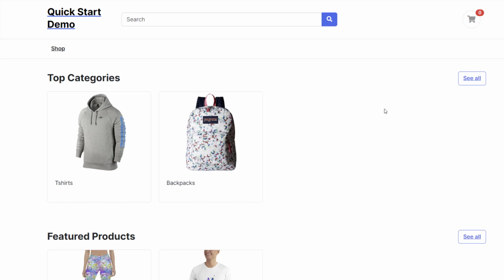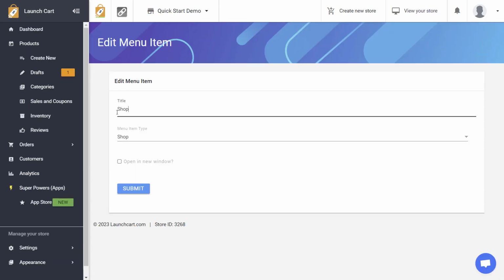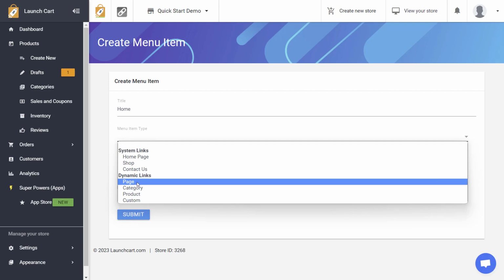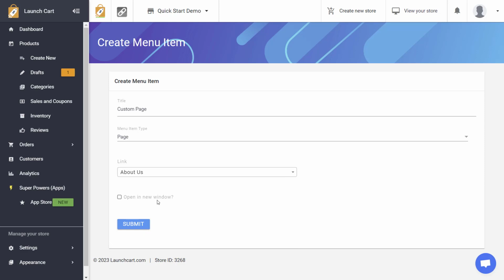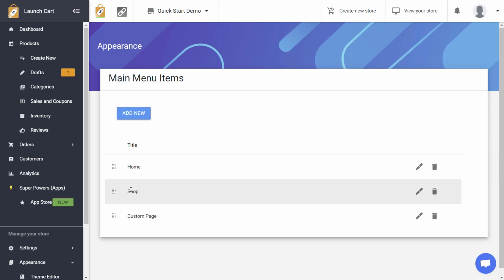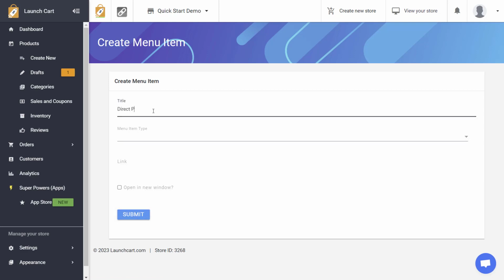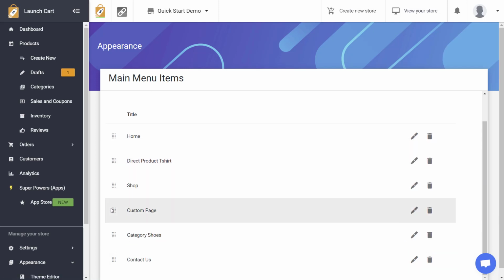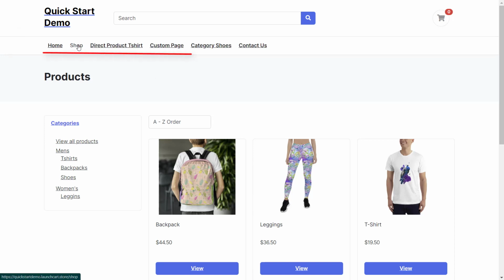How To Customize Your Store's Navigation Bar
Learn how to customize your Launch Cart store's navigation menu.